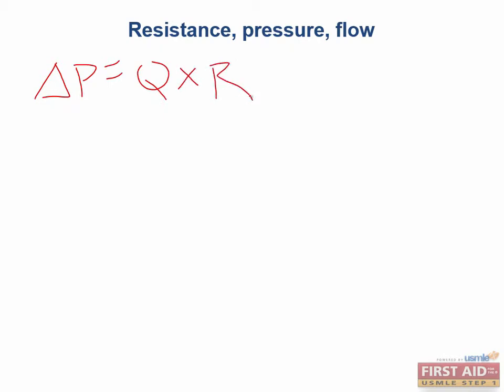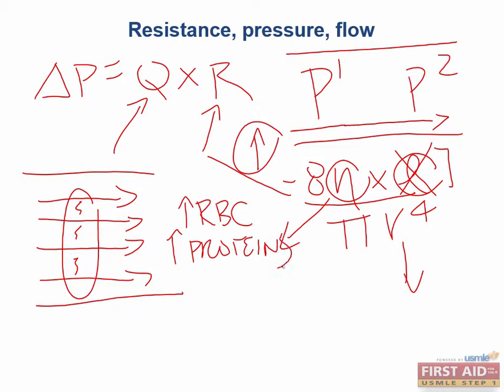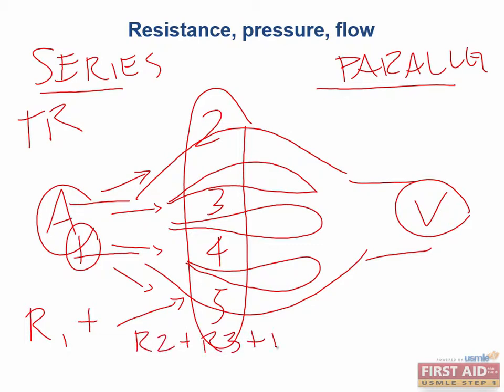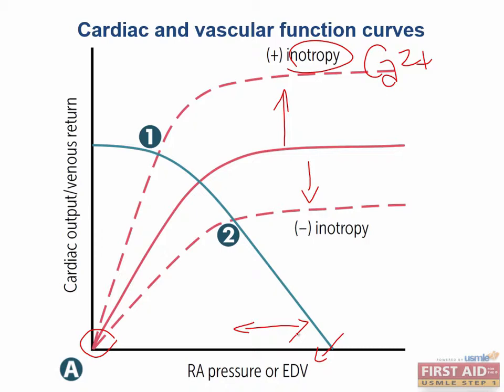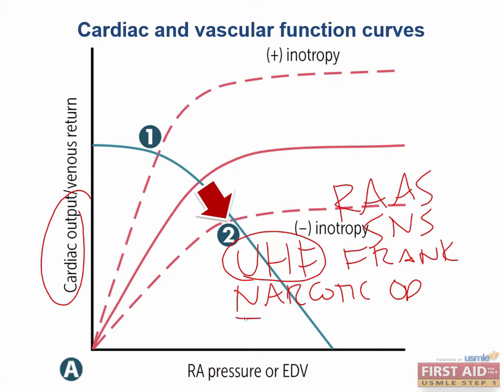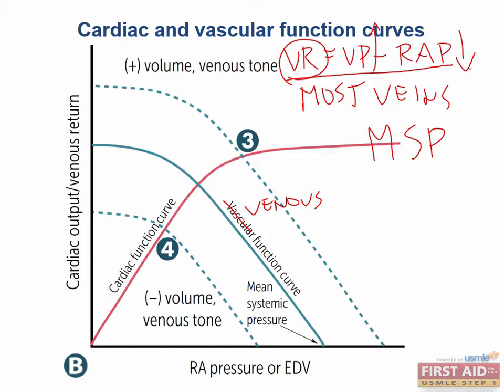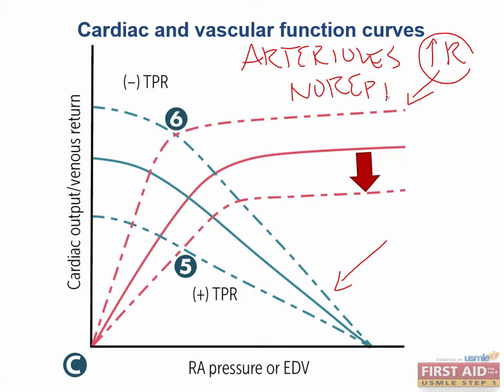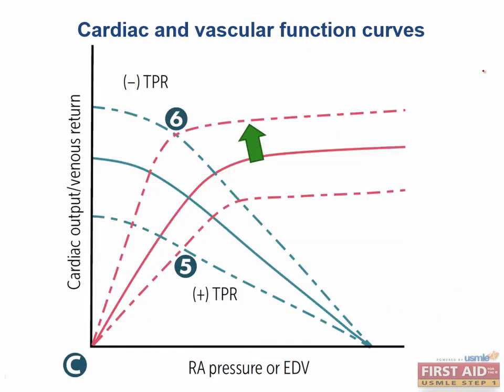Cardiovascular Anatomy and Physiology Part 4 - P=QR, Cardiac and Vascular Function Curves